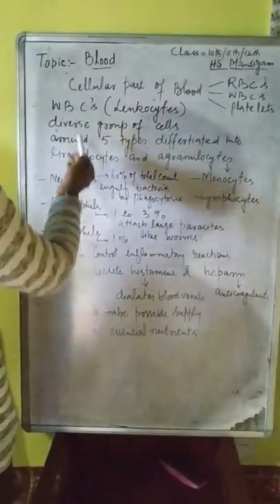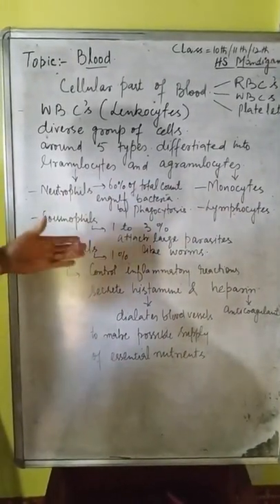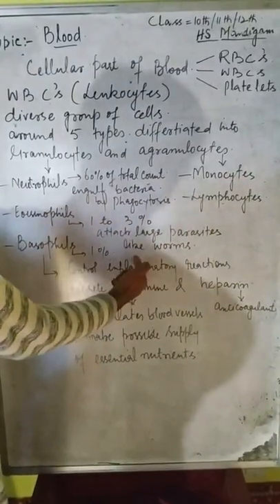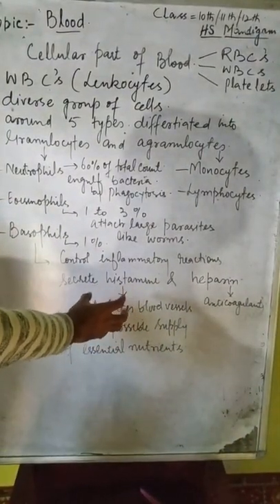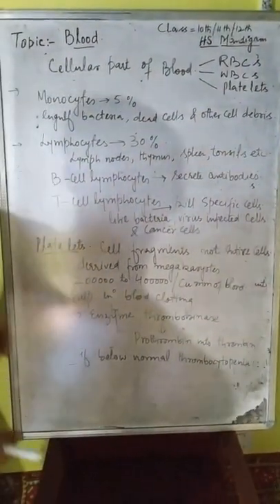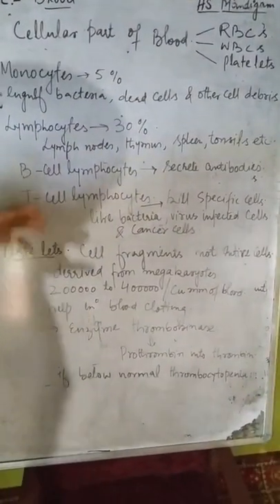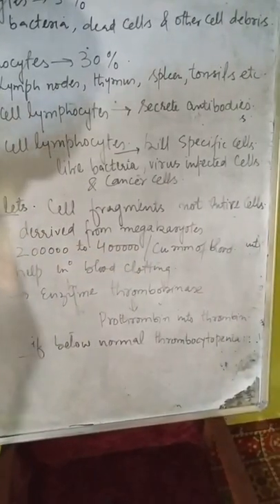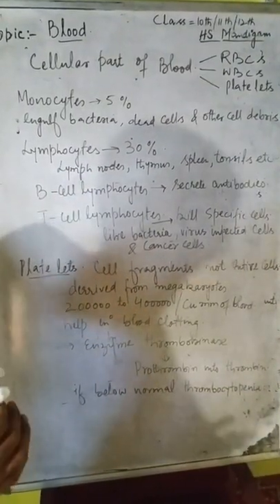Blood part 2.